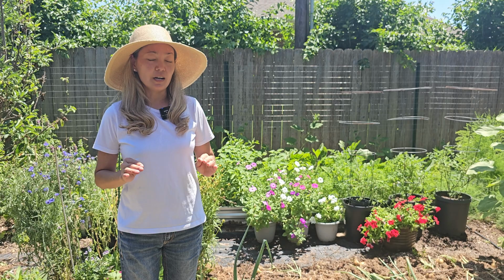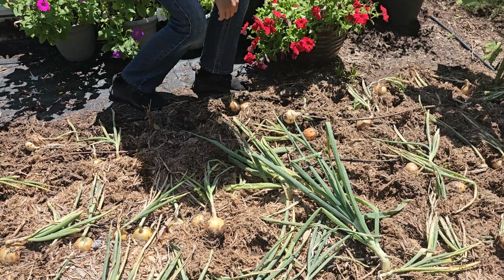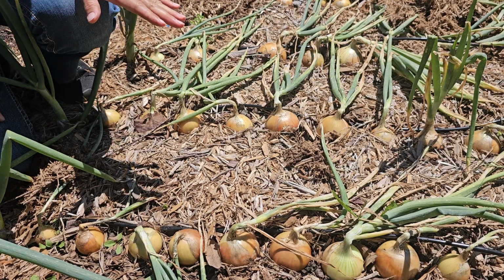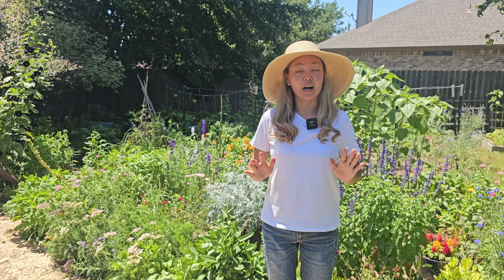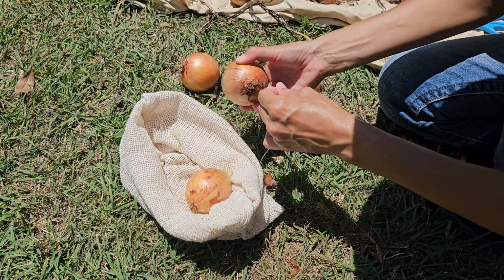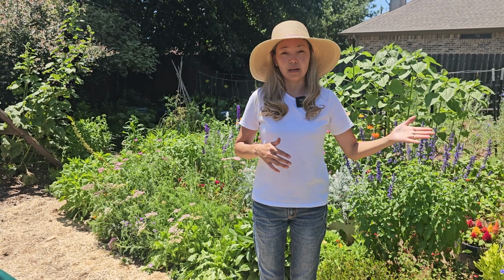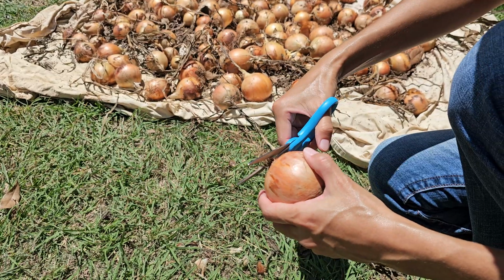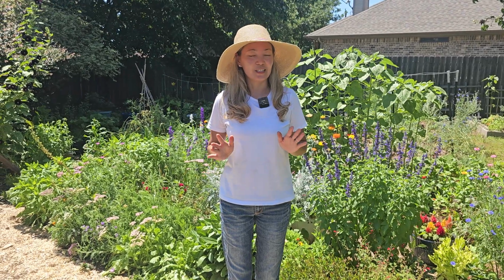How to HARVEST and STORE ONIONS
We love growing onions here in North Texas, Zone 8a. We grow short-day variety onions, which don't store as long as other varieties. This video explains the three signs to look for to know when it's time to harvest. Then we explain how to store your onions for later consumption - especially if you don't have a root cellar.